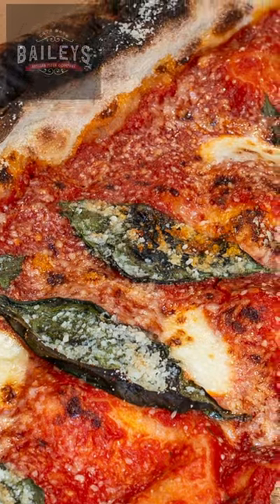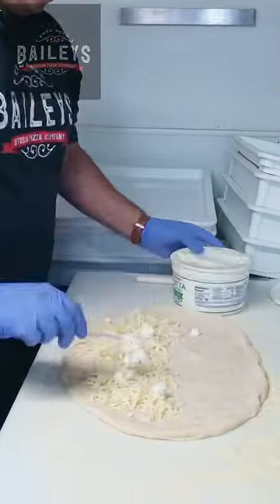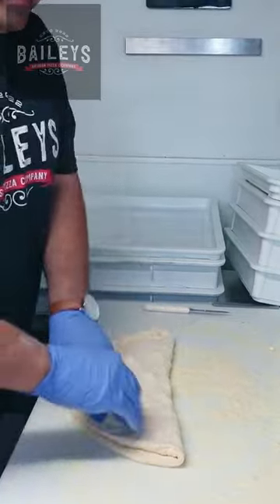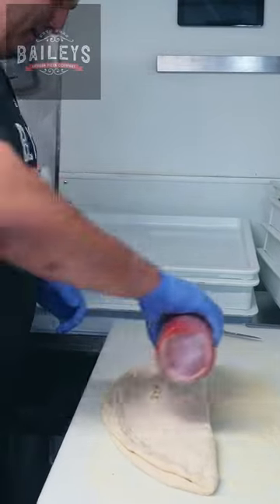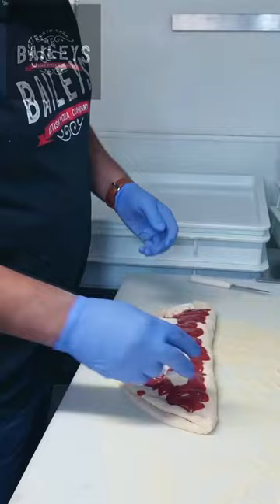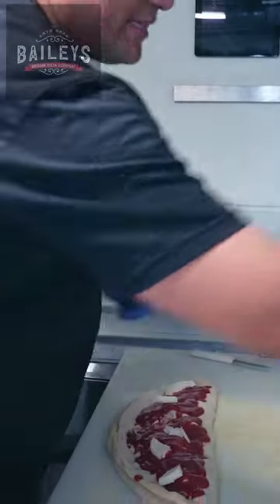MUST TRY CALZONES! Tucson Arizona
Bailey’s Artisan Pizza MUST TRY Calzones!

Baileys Artisan Pizza Company, a mobile concession trailer spanning 24 feet, is dedicated to delighting taste buds in Tucson, Arizona, with its scrumptious offerings of artisan pizza, gyros, and salads. Founded by Alex, a Tucson native, in April 2023, this business reflects his fervor for delivering fresh and top-notch culinary experiences to the local community.

Welcome To Tucson Arizona - YouTube

🏡 Ready to find your dream home in Tucson, Arizona? Let seasoned real estate pro Kimberly Mihalka be your guide! Whether you're buying, selling, or investing, Kimberly brings the expertise to make your real estate journey seamless.

🗝️ Unlock the doors to your dream home in Tucson! 🌵

Each office is independently owned and operated. Licensed in Arizona. This is not intended as a solicitation for anyone under a contractual agreement.

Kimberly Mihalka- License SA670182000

This promotion is not meant to be a solicitation if your home is currently listed for sale.

Tucson Foodie is the go to for food reviews, events, and community!